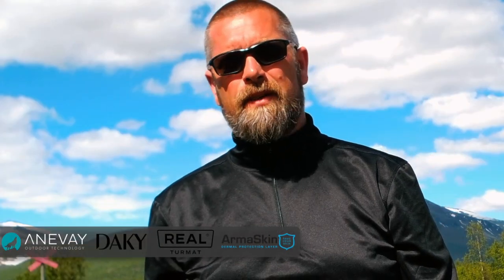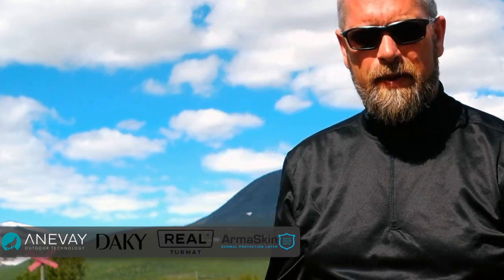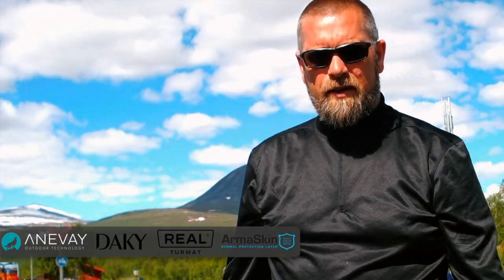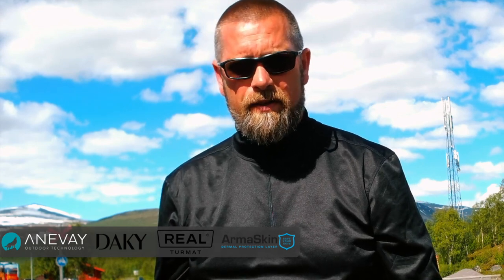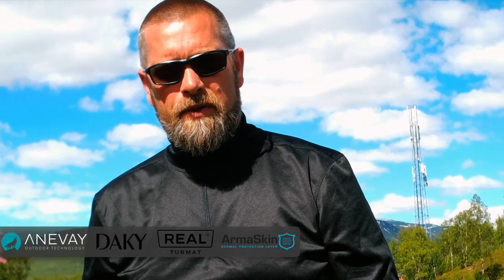Nikkaluokta to Abisko in June - Day 1.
Finally the start of our planned 110km trek from Nikkaluokta to Abisko.

This video is day 1 of 5.  The weather was fantastic in fact to warm really at around 22c.  We started on 17/06/19 and finished on the 21/06/19 in Abisko.

We had an easy start with 18km and 6km of this was done by using the boat trip What wonderfully friendly and knowledgeable these people where.

We arrived at Kebnekaise around 18:00 and setup for the night.